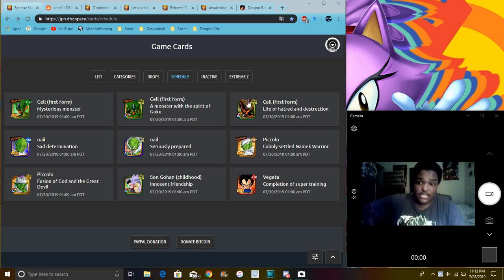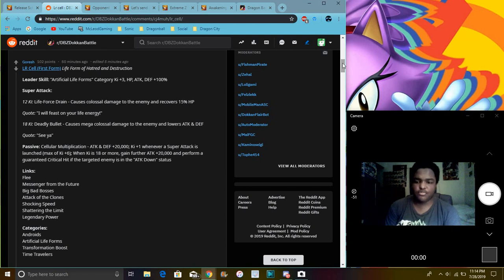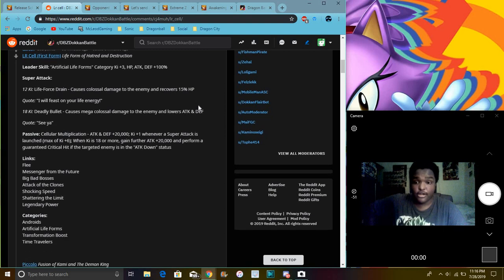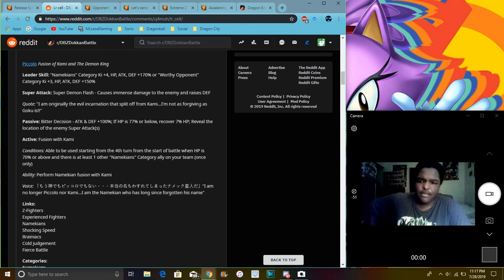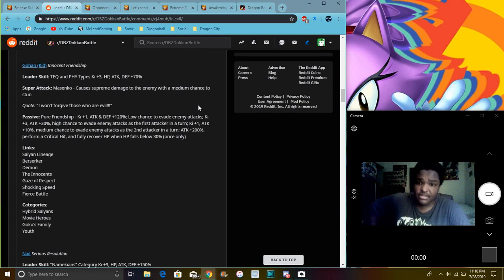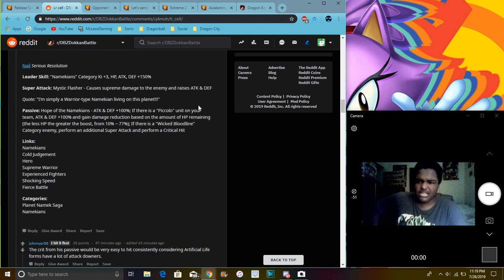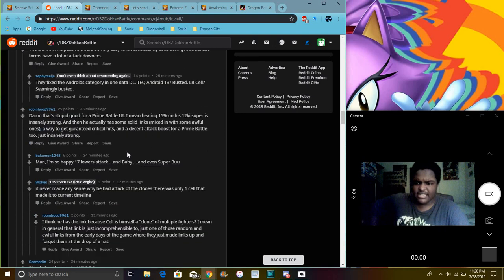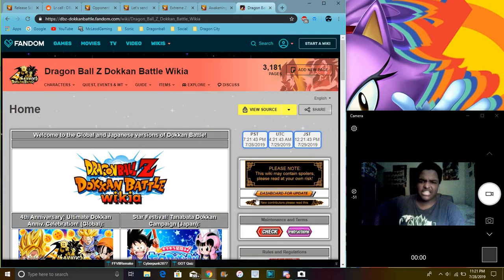JP Data Download NEW DF PICCOLO FINALLY All Stats Cards & More All Info DBZ Dokkan Battle